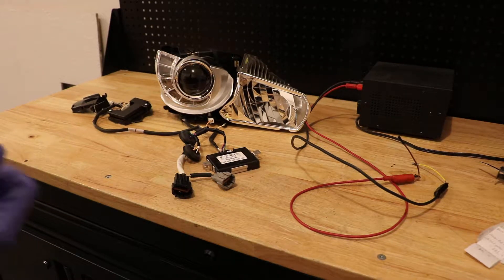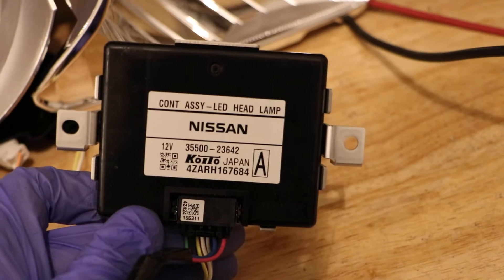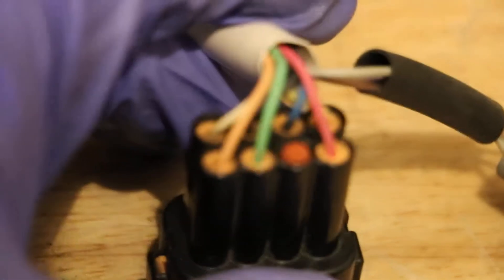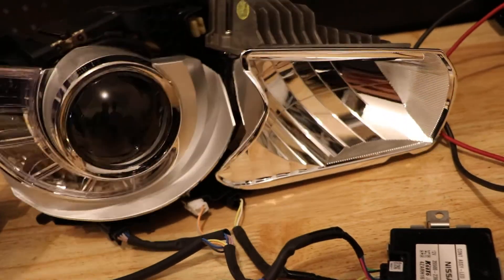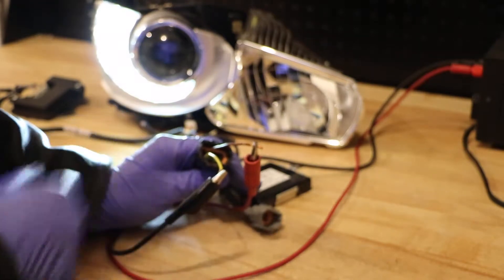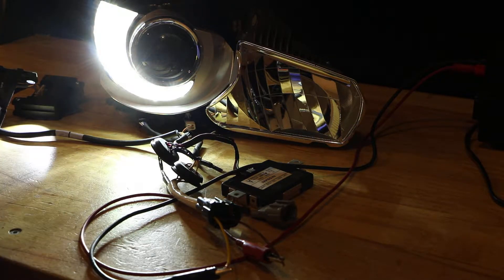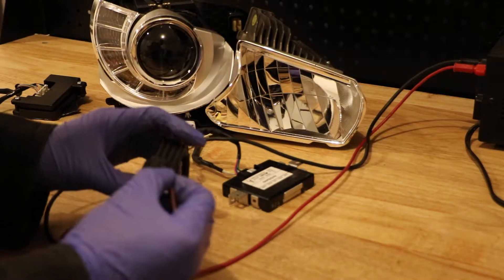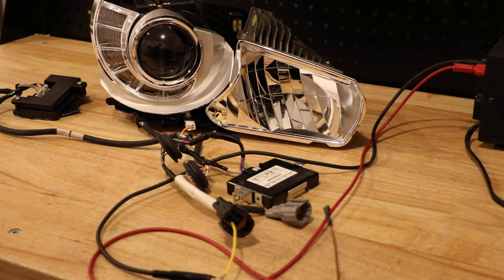How to Test and Turn/Power On an Infiniti Q70 OEM AFS LED Projector Light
Here I'll show you how to test and power on the DRL and High/Low beam LED lights on an Infiniti Q70 LED AFS Headlight.

LED Ballast part number: 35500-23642  made by Koito
I used a simple 12v bench power supply to power this light.  DRL High/Low share the same ground (white).  Low/High beam both share the same ground wire (black).

AFS unit is not tested in this video.